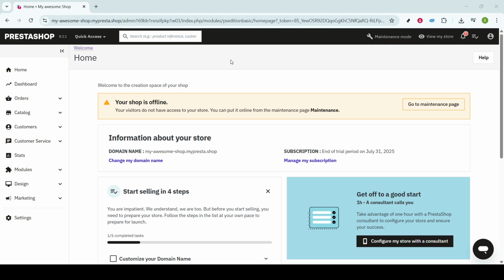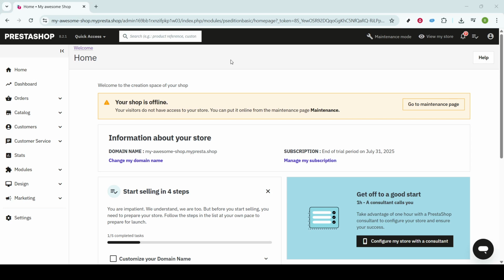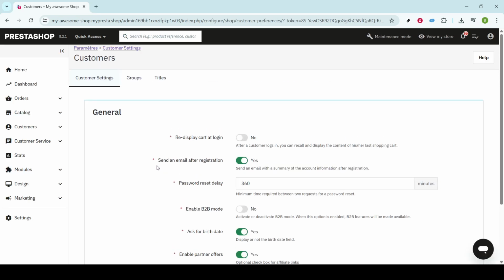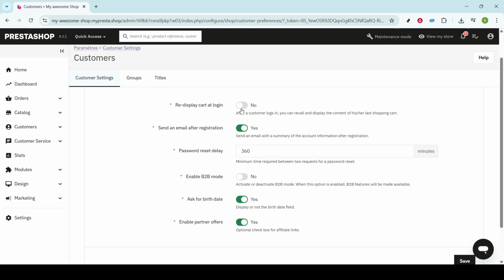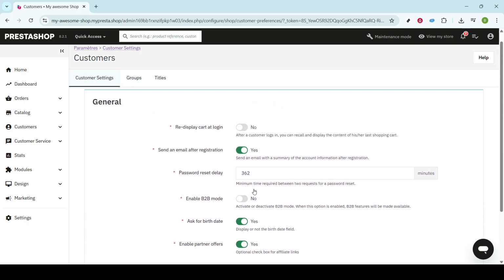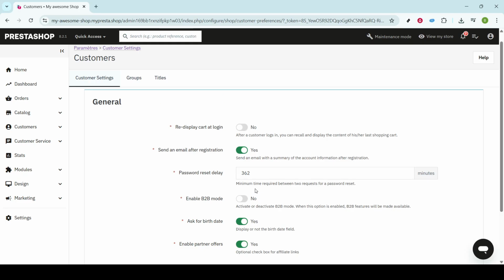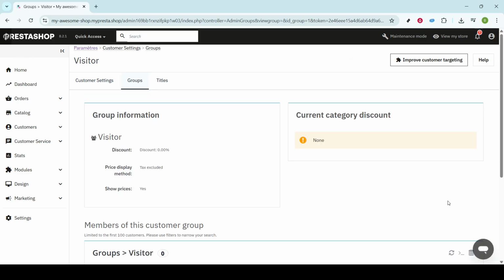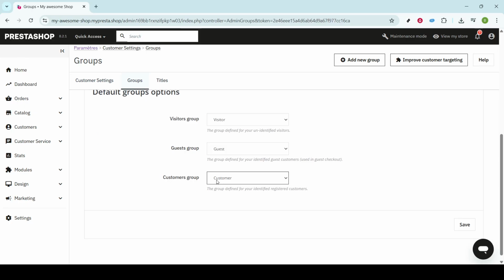How To Configure Your Customer Settings in Prestashop [2026 Full Guide]